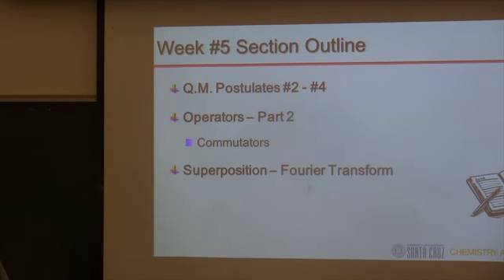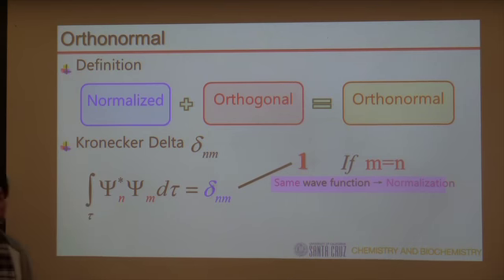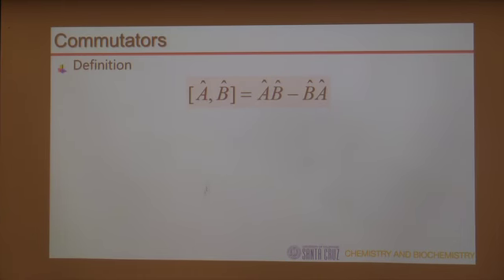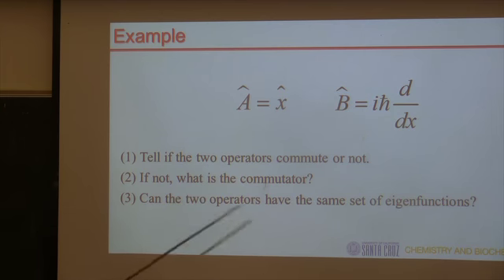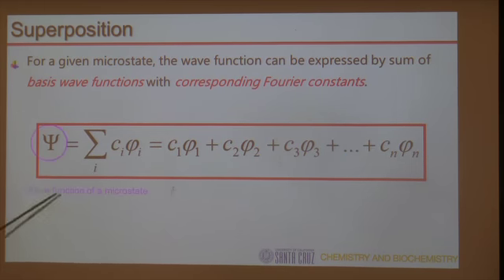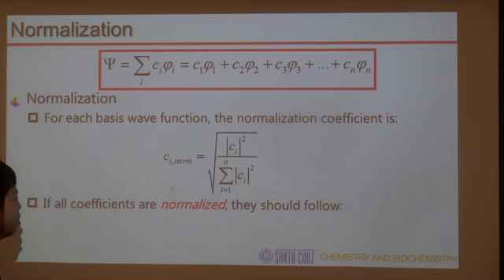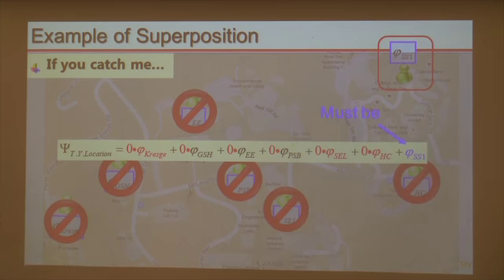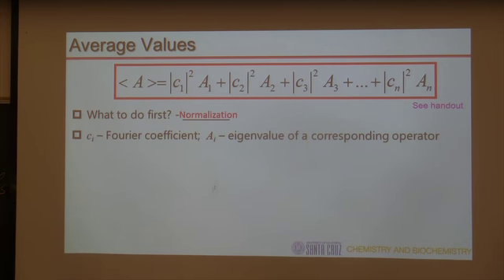Postulates of quantum mechanics, Operator [commutators] and Superposition of wavefunction